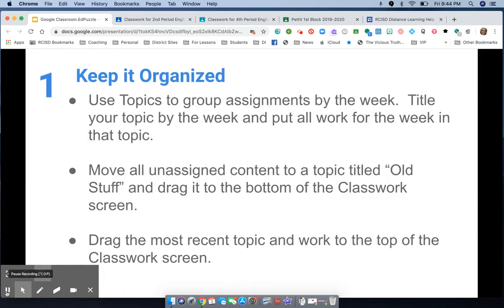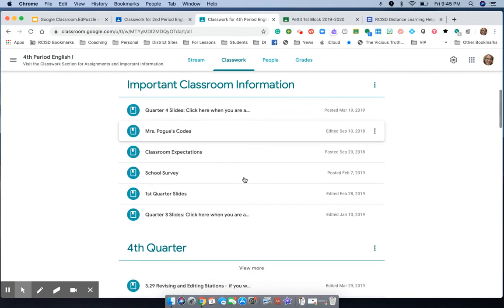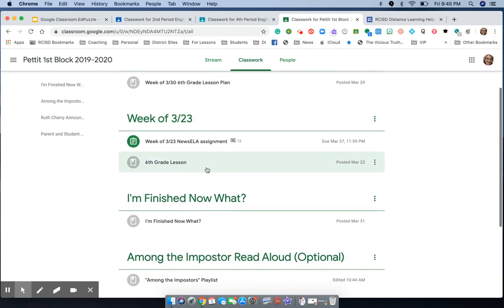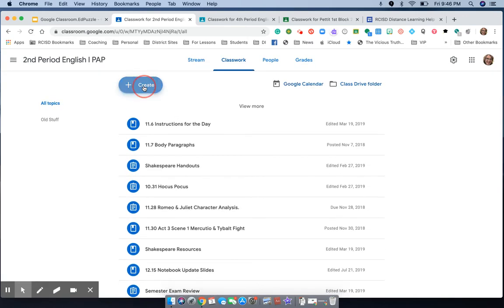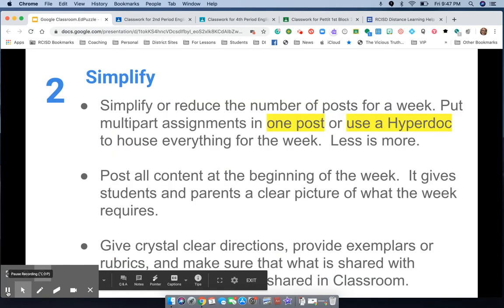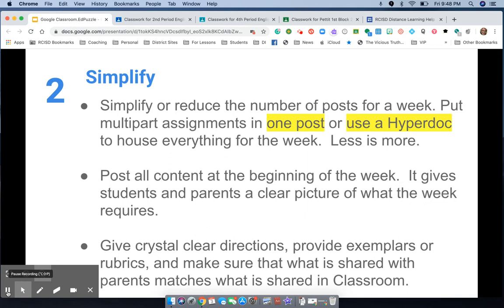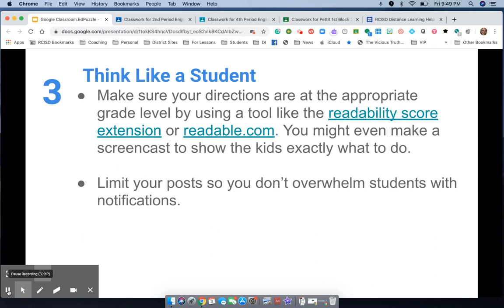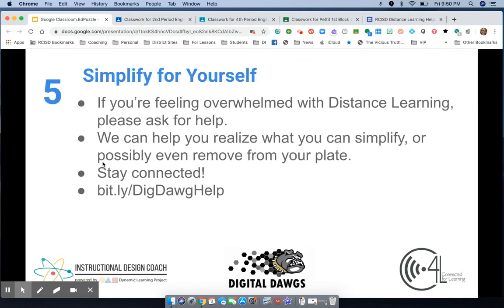Google Classroom Tips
Helpful Tips for RCISD staff for Simplifying their Google Classrooms